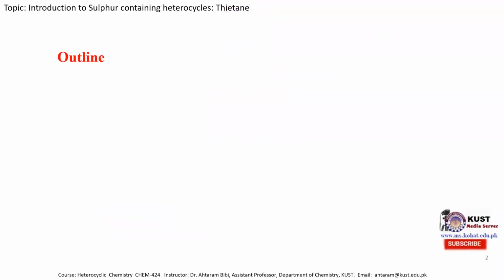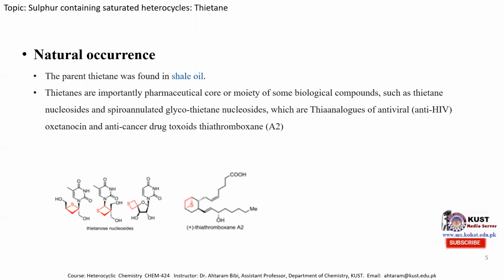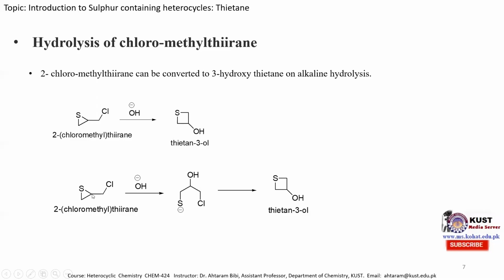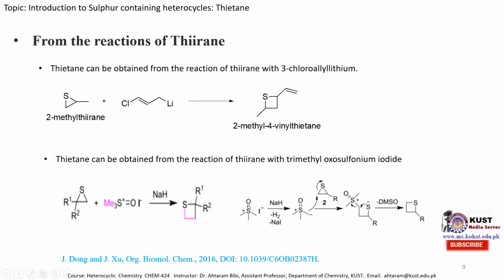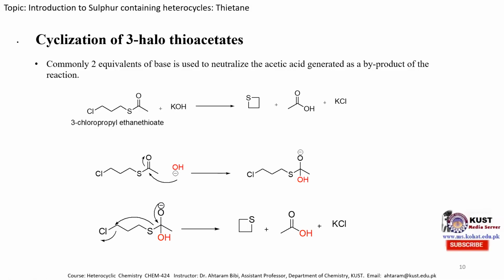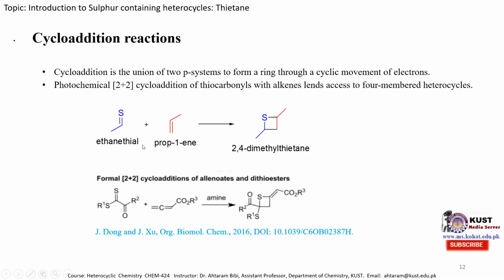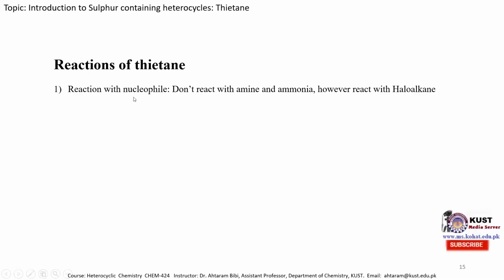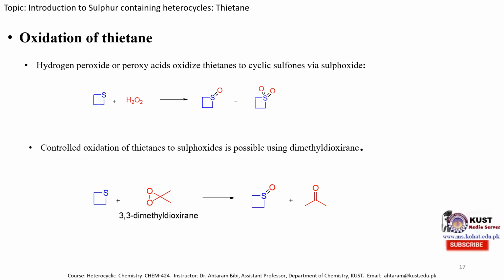Faculty157 CHEM424 KUST20201 L15 V15 Thietane